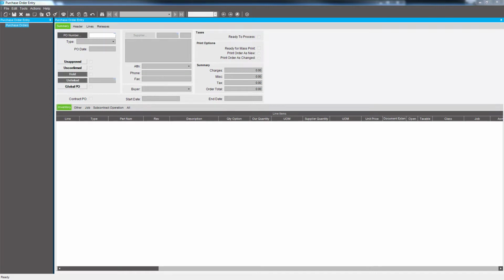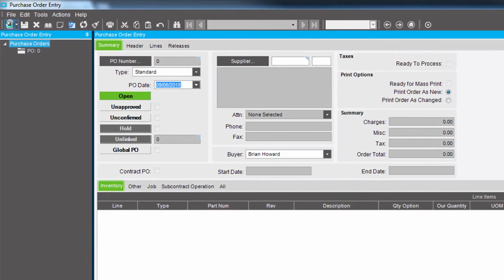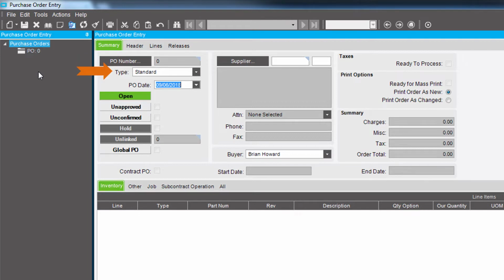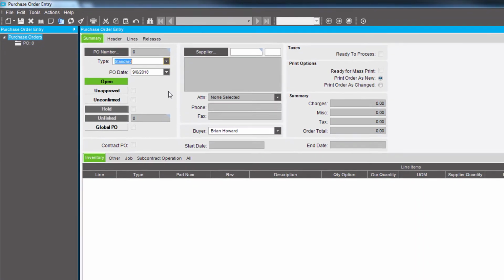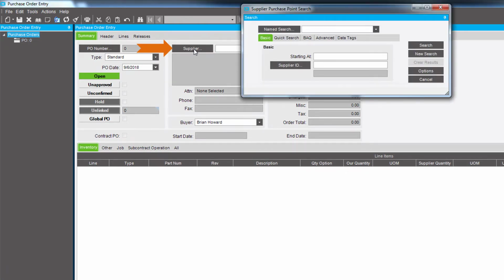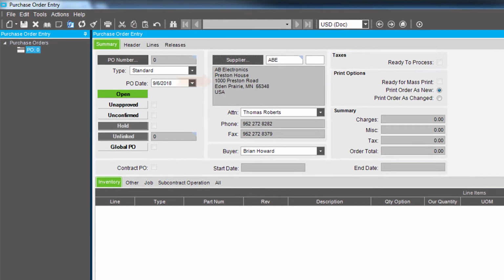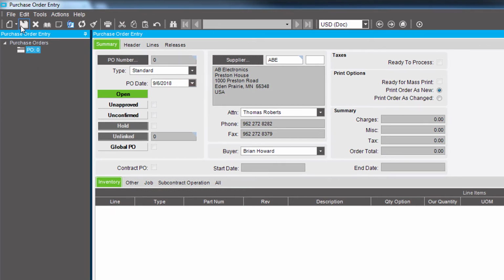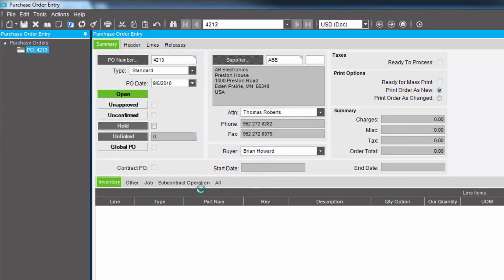Entering a New Purchase Order - ERP | Epicor Look & Feel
Enter a New Purchase Order

Epicor look & feel – PURCHASE ORDER ENTRY

Enter a New Purchase Order  -- Purchase Order Entry is used to enter and print new purchase orders and to make changes to existing purchase orders. In this Knowledge on Demand, see how to enter a new purchase order from scratch.

to know more about our business solution expertise.
RAJAWALI ADIKARYA